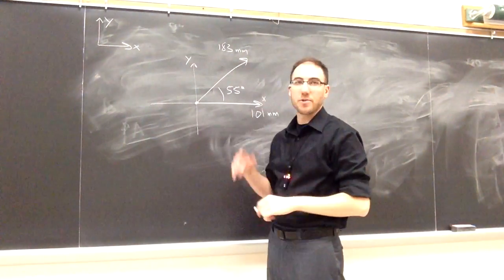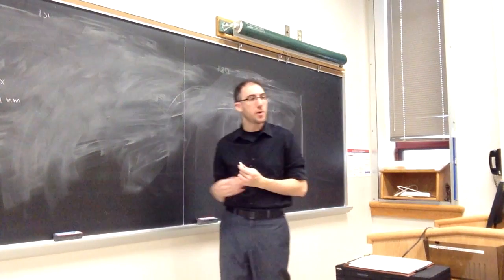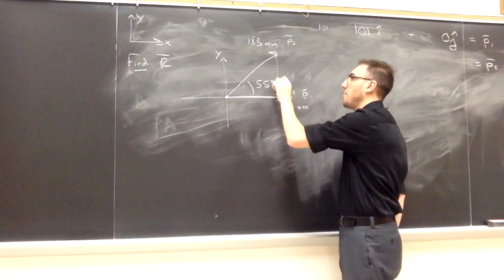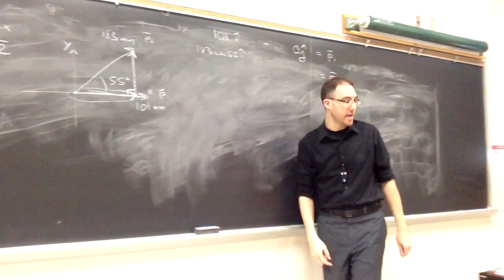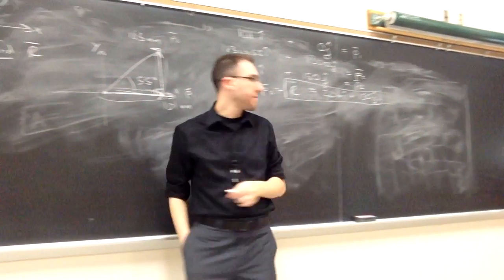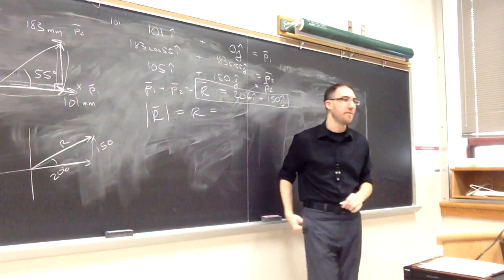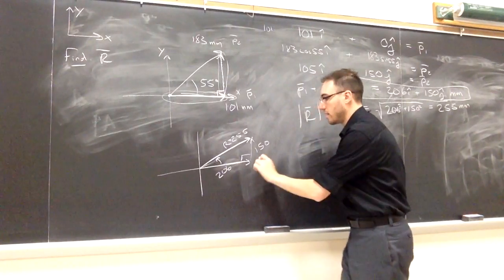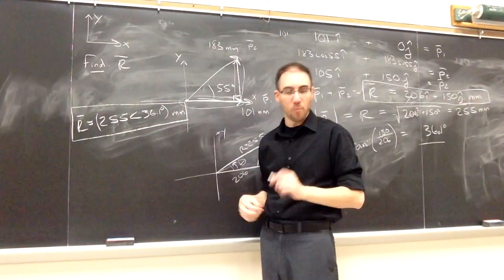EMCH 211 02 A P2e 2.2a Adding two vectors to find resultant in polar form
Plesha 2e 2.2a

Adding two vectors to find resultant in polar form

0:00: Diagram
1:55: Equations
5:20: Solving Equations